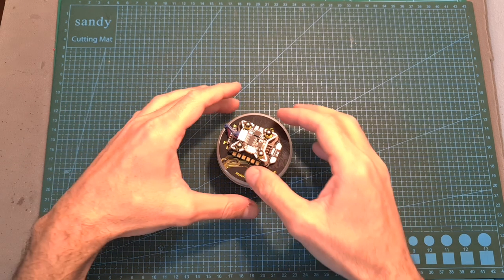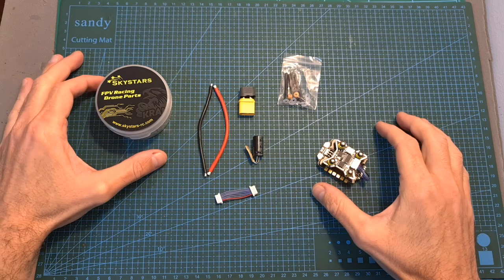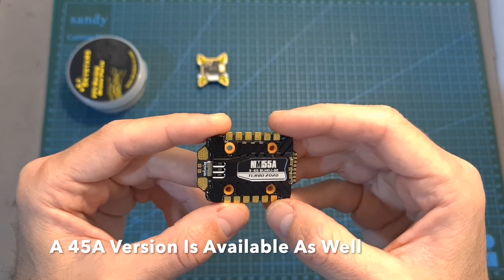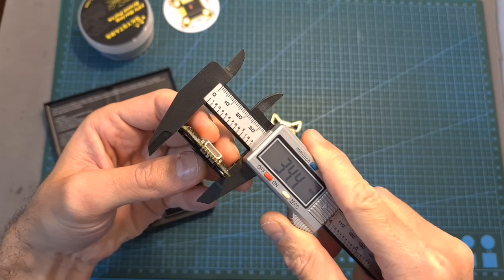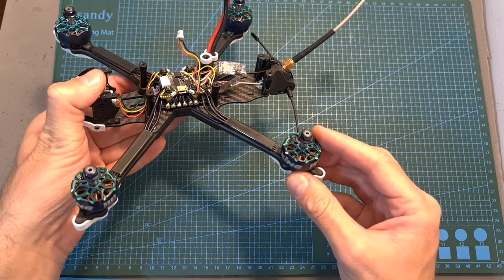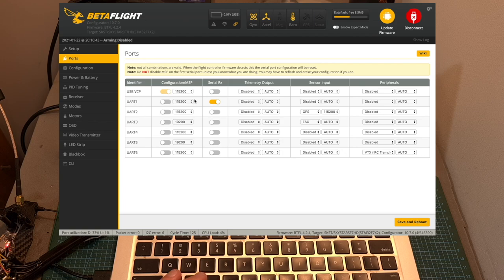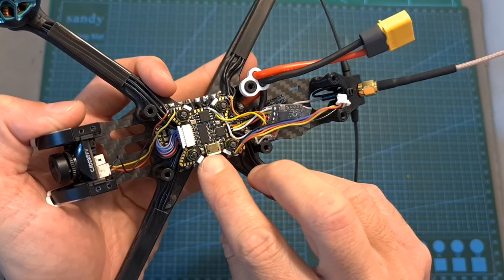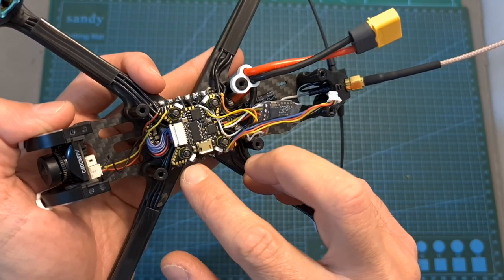Skystars F722HD Stack - Setup & Review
╠╗║╚╝║║╠╗║╚╣║║║║║═╣ I Really Appreciate Your Support!

Description:

20x20mm Skystars F722HD F7 OSD 3-6S Flight Controller w/ 5V 10V BEC Output & KM55A 55A BL_32 4In1 ESC Stack for DJI Air Unit RC Drone FPV Racing

F722HD F7 Flight Controller

Model: F722HD (2020)
Item Name: 20x20mm F7 3-6S Flight Controller
MCU:  STM32F722RGT6 216MHz
IMU: MPU6000 (SPI)
OSD: Betaflight OSD &  DJI HD OSD (UART6)
6 hardware UARTS (UART1,2,3,4,5,6)
Barometer: YES
Buzzer Pad: YES
with 5V 2A & 10V 2A BEC Output
Input Voltage: 3-6S Lipo
Blackbox: 16MB
Firmware: SKYSTARS F7HD
Dimensions: 35x28x7mm
Mounting Holes: Standard 20mm/M3 square to center of holes
 Weight: 4.2g
- Support PPM/ SBUS/ IBUS/ DSMX/DSM2/ TBS Nano Receiver

KM55A 55A BL_32 4In1 ESC

Con.Current: 55A
Peak Current: 70A≥ 10S
Firmware: BLHeli_32
Support : Dshot 600/1200
Mounting hole : 20X20 mm/M3
BEC: No
Product size: 35*47*6.5mm
Weight: 16.5g